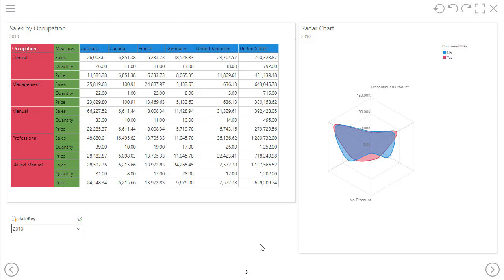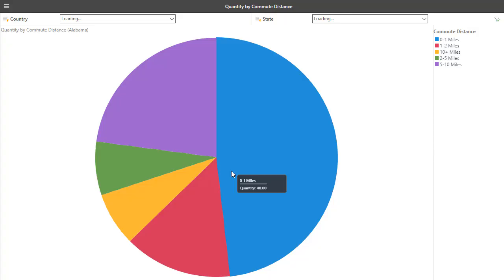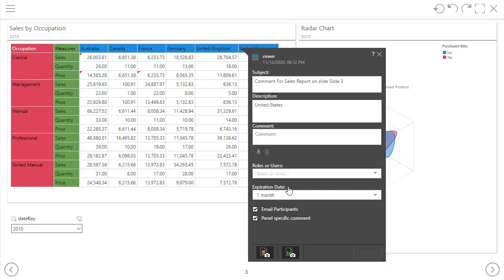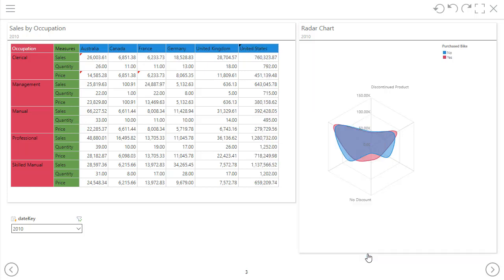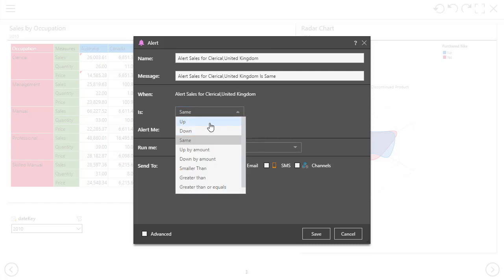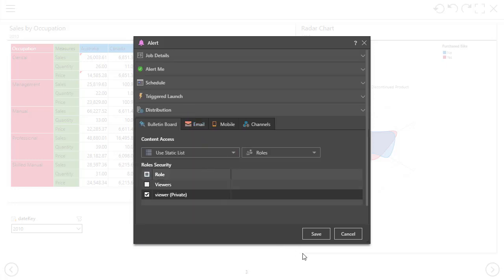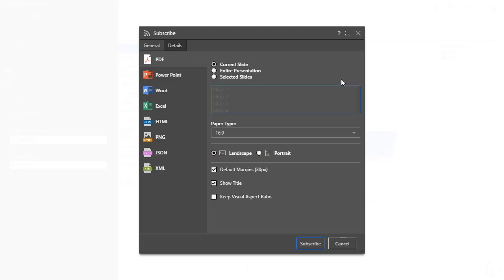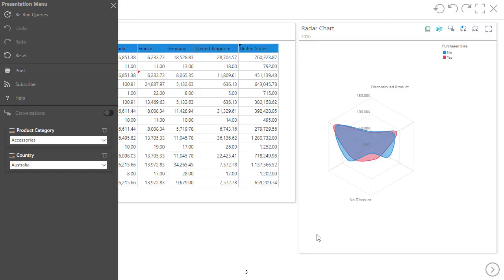Extended Functionality for Viewers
Leverage extended functionality from Discover and Present.